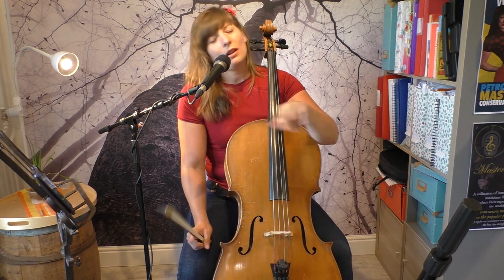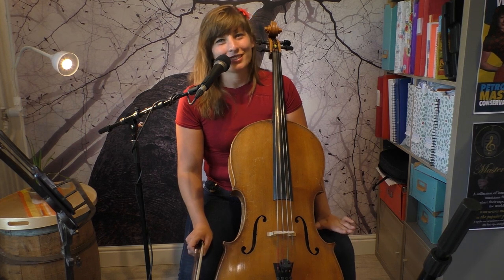Practise with Petronella - Meet the Metronome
Hi, I am Petronella Torin a Swedish cello teacher living in the Netherlands.

Today's video Meet the Metronome, we make a new friend that will support us through our musical journey.The Metronome.

Listen to my Podcast Master in Music where I interview great musicians about their life and keys to becoming good musicians.

You find it on Spotify, iTunes, Acast or every other podcast platform or on